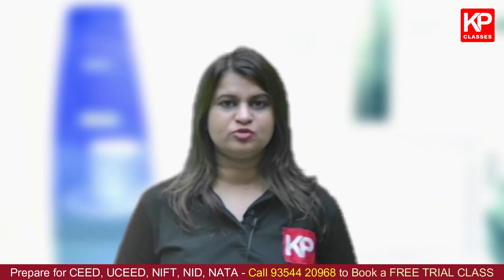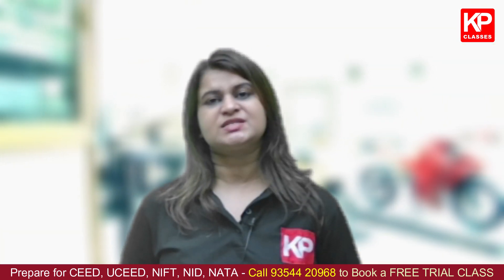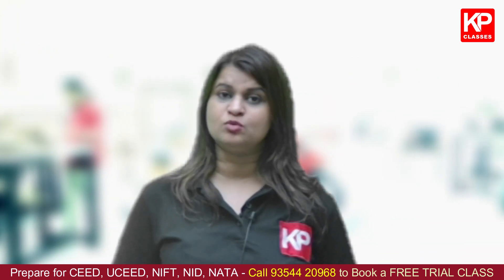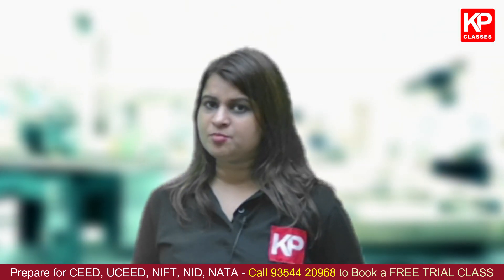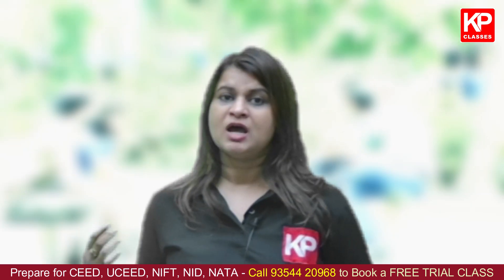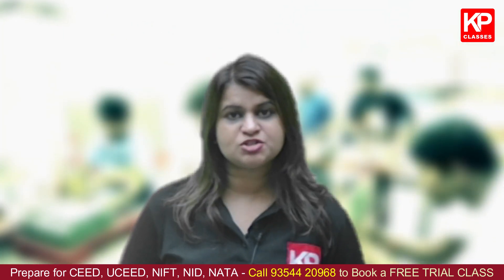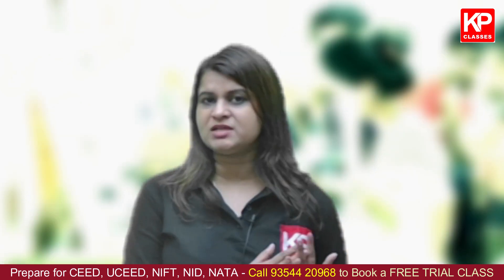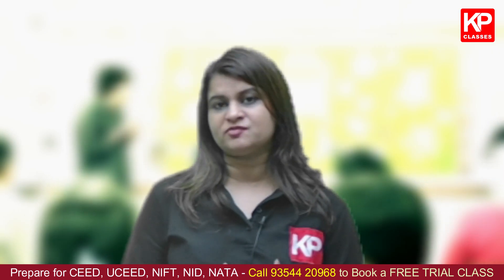Foundation Program in Design Colleges after Admission | B.Des. / M.Des. | NID | NIFT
In this video, Survi ma'am discusses the Foundation Program in Design Colleges after Admission | B.Des. / M.Des. | NID | NIFT. If you're NIFT or NID Aspirants, this video will help you understand the defference between the NIFT and NID Design College. If you want to know more information regarding the NIFT, NID, CEED, UCEED, please join us!

KP Classes (Social Media) Please Follow. for Latest Updates.